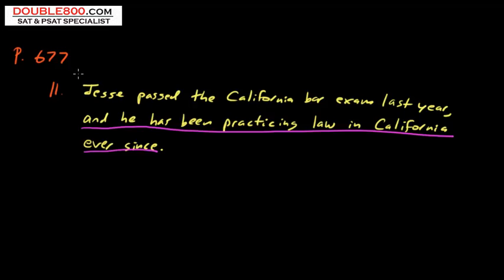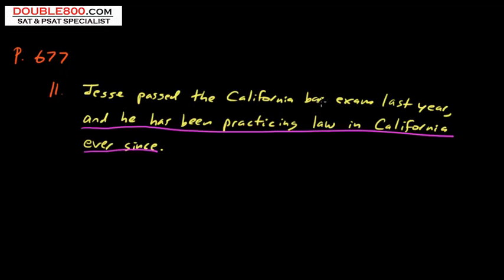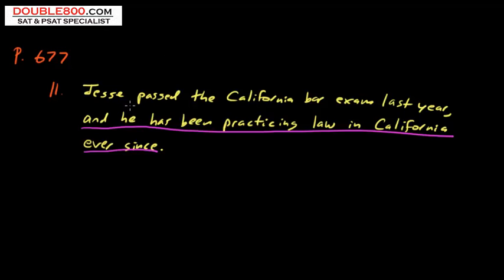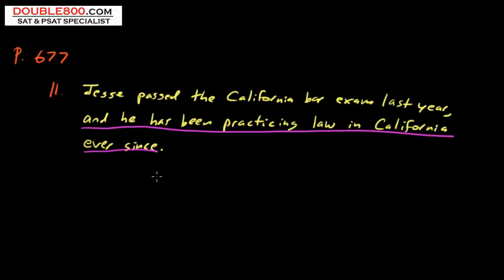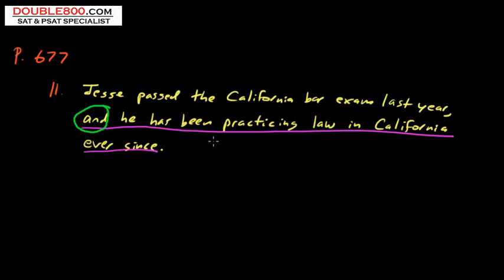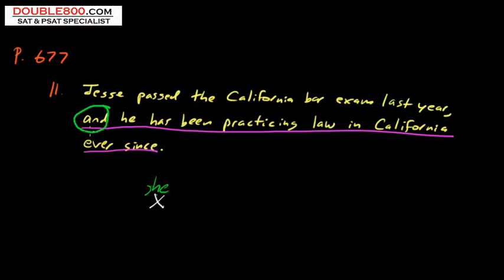SAT & PSAT Prep: Daily DOUBLE800 #87